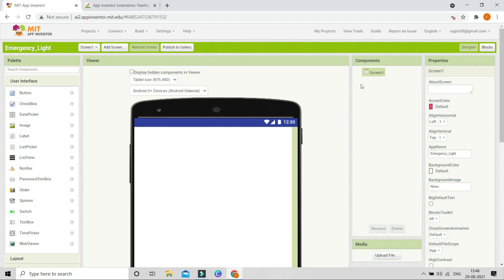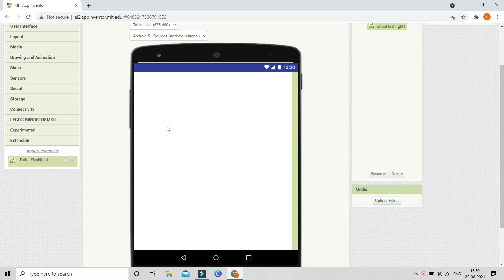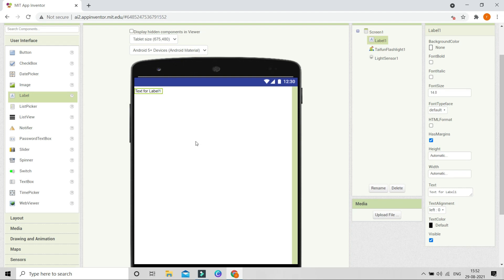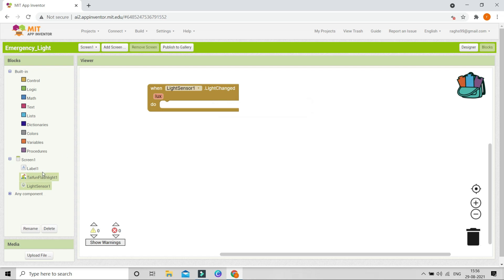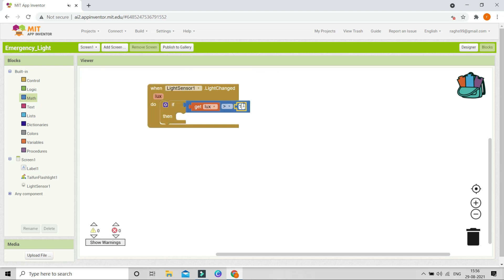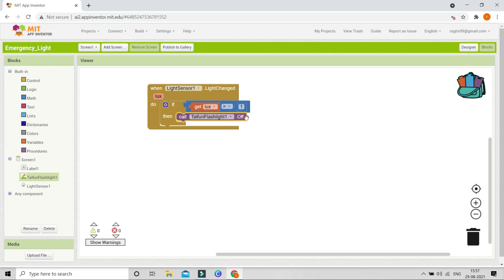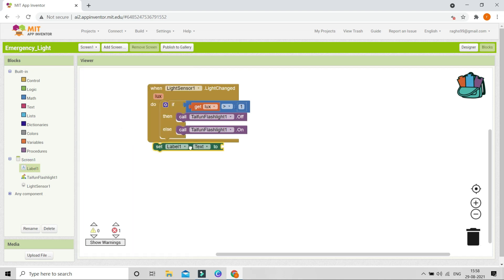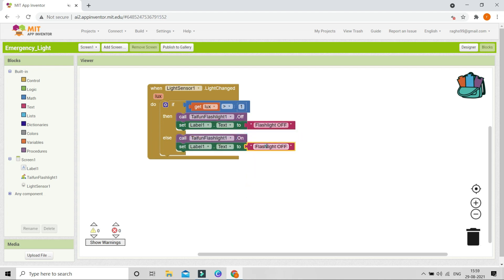Create Emergency Flashlight || MIT App Inventor || Light Sensor || Flashlight Extension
This video is about creating a Emergency Flashlight in MIT App Inventor using the Light Sensor and the Flashlight Extension in MIT App Inventor.

This app is useful when suddenly the lights go off and the room becomes dark.  Using the Light Sensor, the app finds whether the light is turned on or not. If the light goes off, the Flashlight in the mobile will get TURNED ON AUTOMATICALLY. Everything in this app is automated.

⏱️⏱️TIMECODES⏱️⏱️
0:00 - Intro - Emergency Flashlight App - Light Sensor - MIT App Inventor
1:17 - Import Flashlight Extension - Emergency Flashlight App - Light Sensor - MIT App Inventor
1:53 - UI Design - Emergency Flashlight App - Light Sensor - MIT App Inventor
2:33 - Blocks Section - Emergency Flashlight App - Light Sensor - MIT App Inventor
4:56 - Testing The App [Demo] - Emergency Flashlight App - Light Sensor - MIT App Inventor